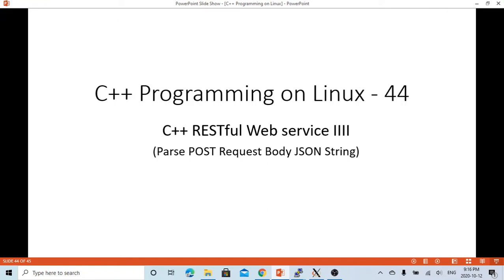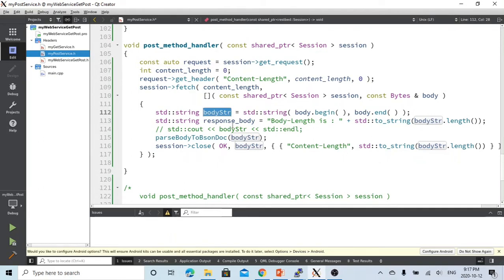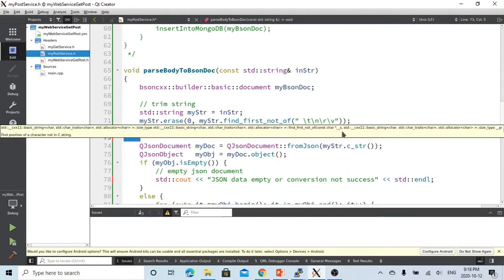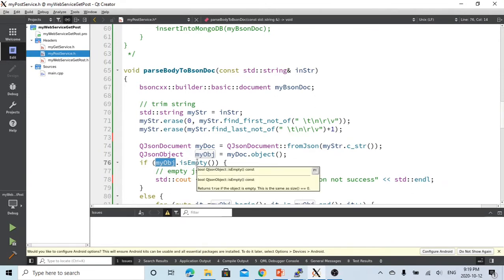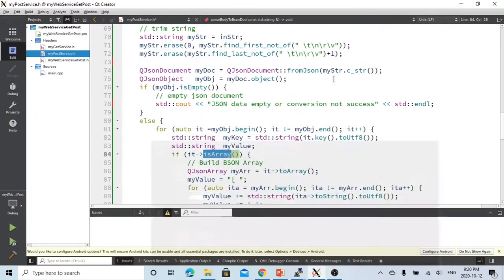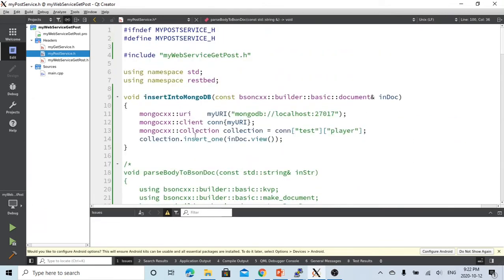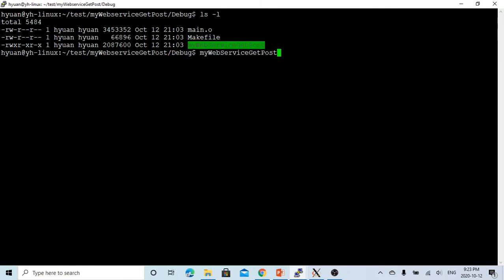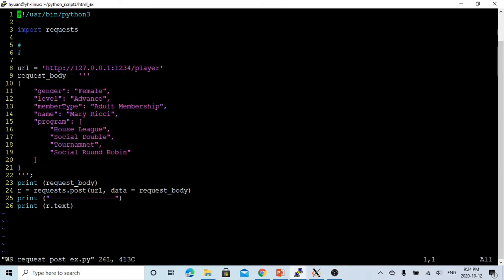C++ Programming on Linux - Sending HTTP Post request to RestFul MongoDB Web Service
This is continue of preview video of adding POST method to Restful Web Service, in preview video, it demonstrated how to fetch request body string (JSON string). This short video continue to parse JSON string and load into BSON document then insert into MongoDB.